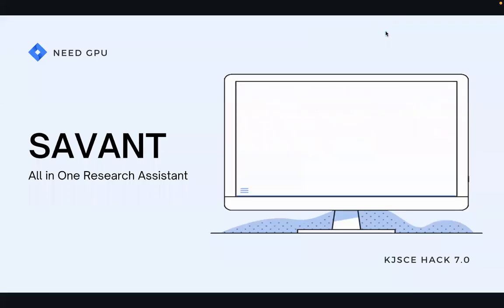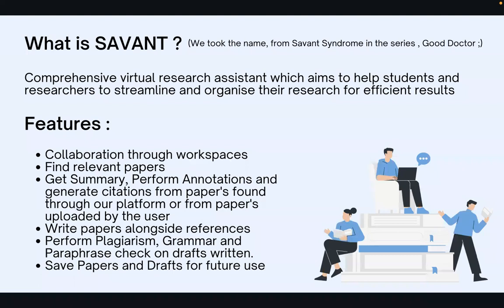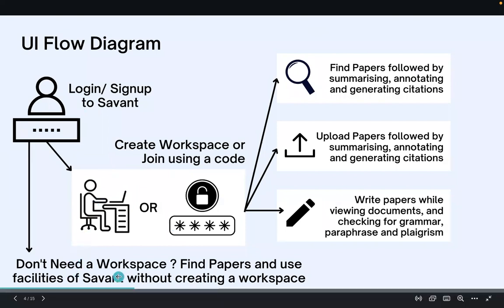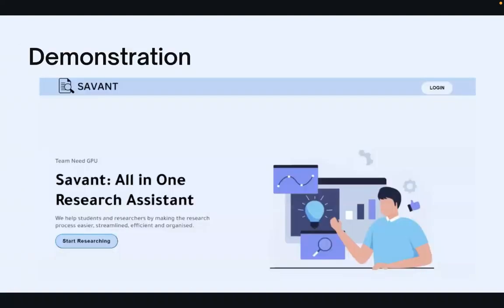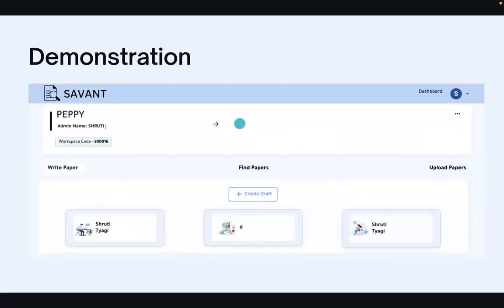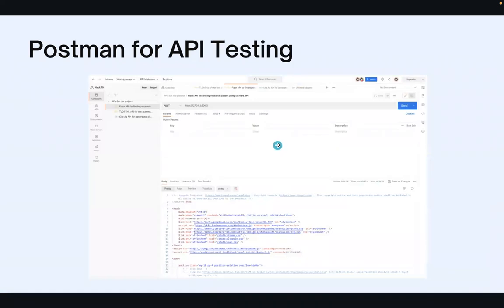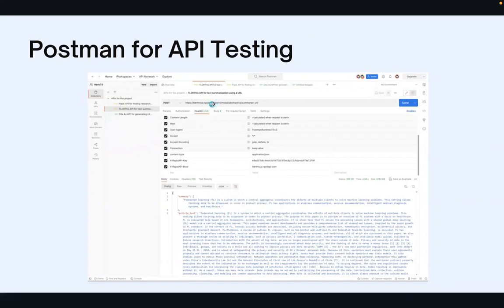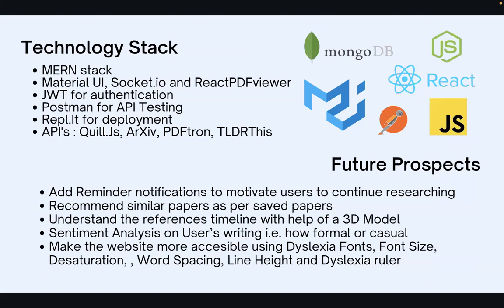final video presenetation